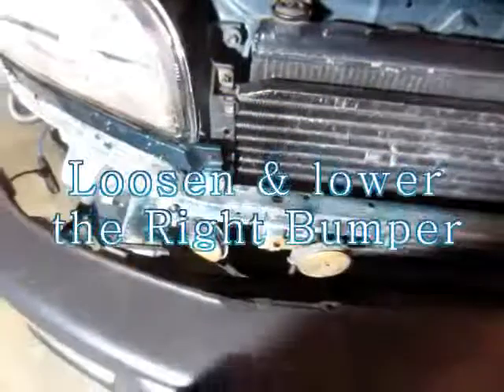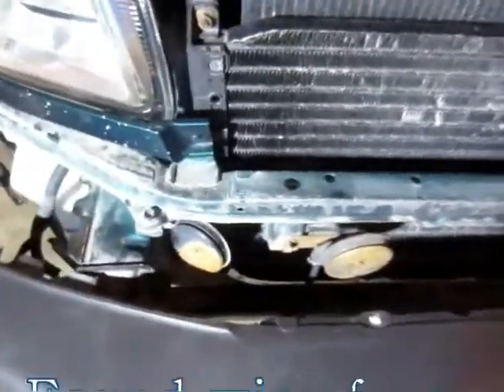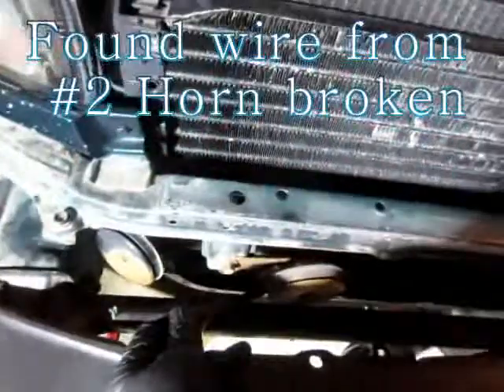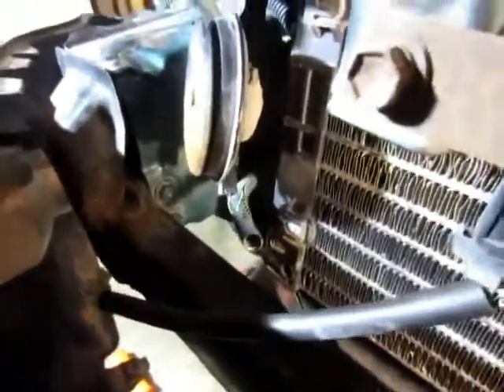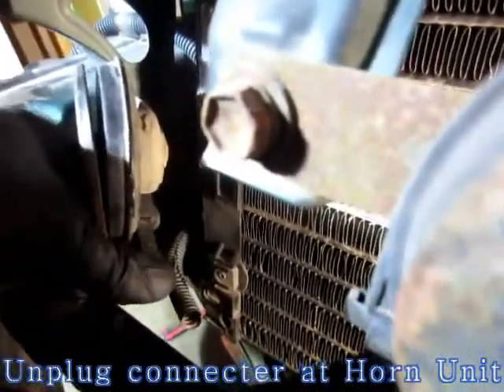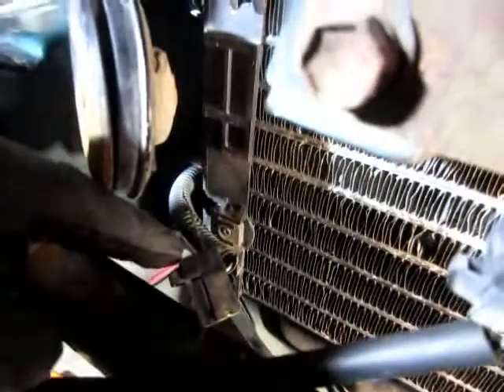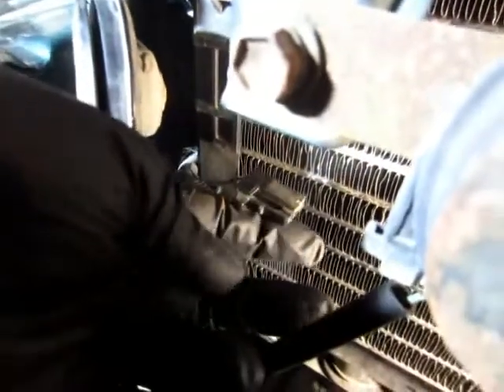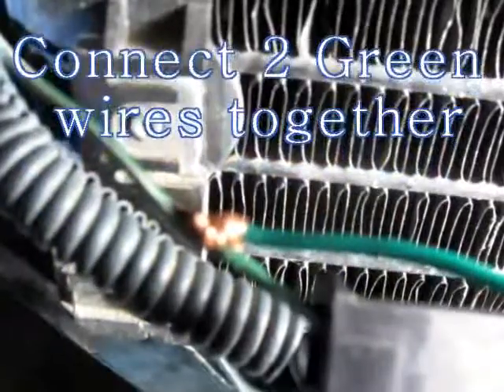How to repair horn Rav4 - weak horn - Rav4 Toyota 1996 1997 1998 1999 2000 2001 2002 2003 2004 2005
Found the horn of 98 Rav4 was not loud enough. The pitch was a kind of low. This vehicle has 2 horns system - found one horn's wire was broken to be fixed. Hope this video could save you of replacing a new horn.